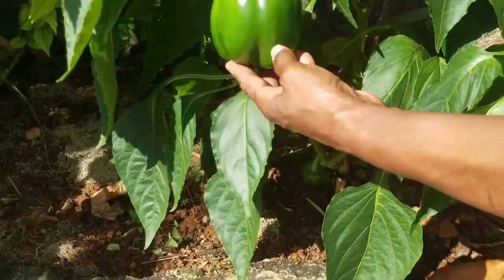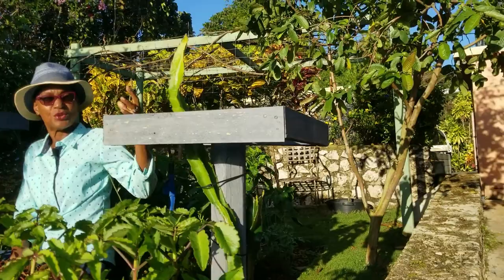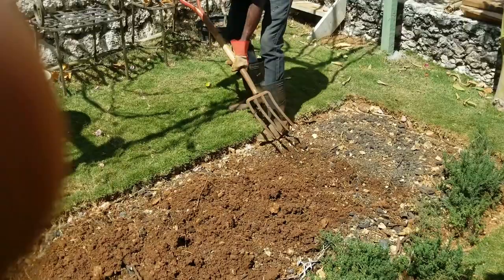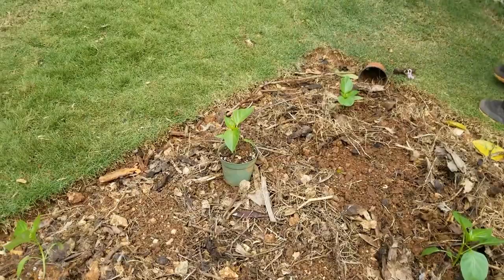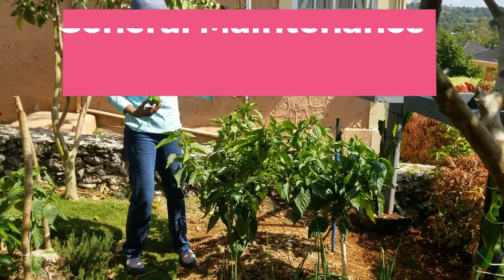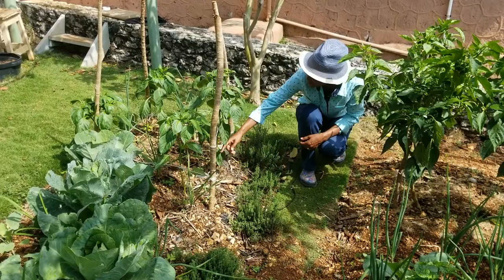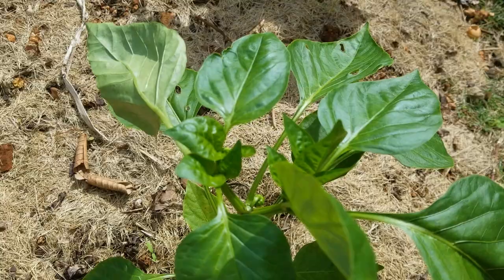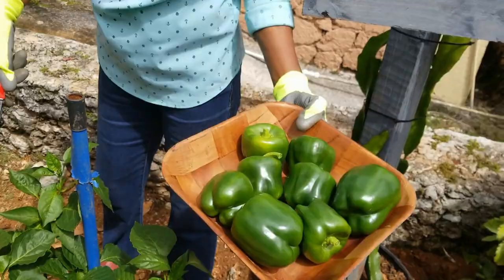What You Should Know to Grow Sweet Peppers Successfully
We are walking through all the necessary stages to grow sweet peppers in your garden. This demonstration shows exactly how easy it is.